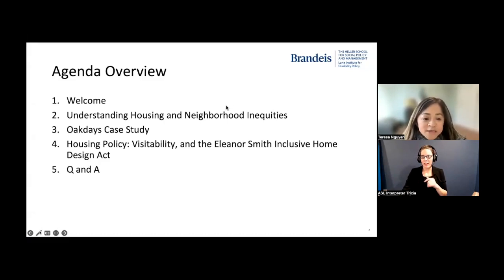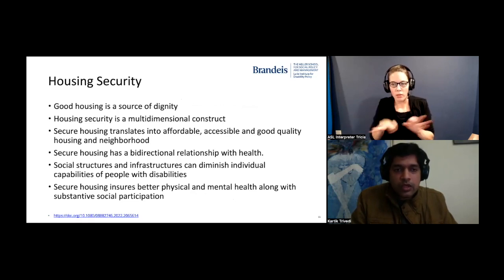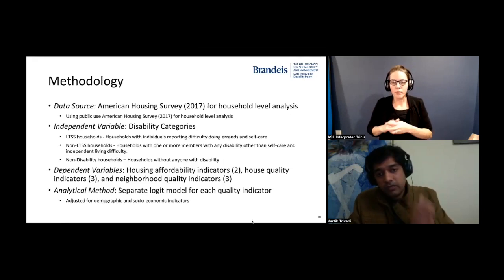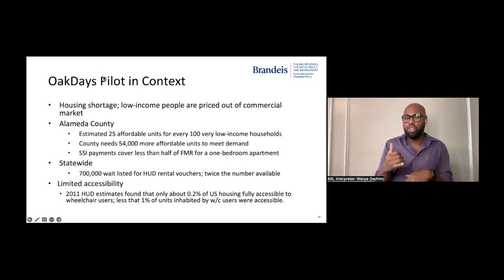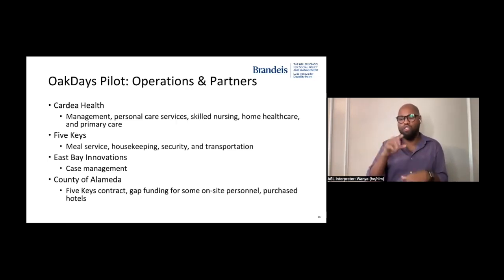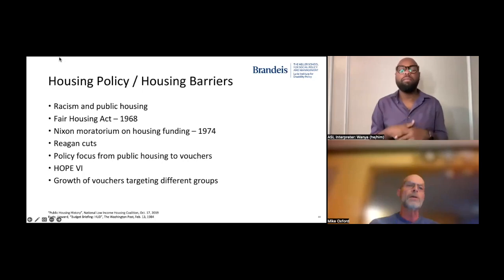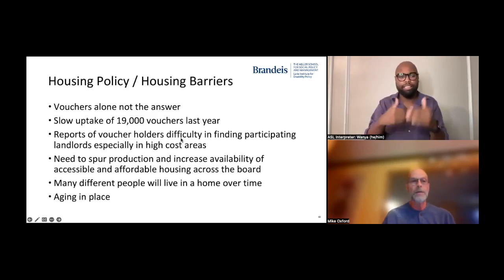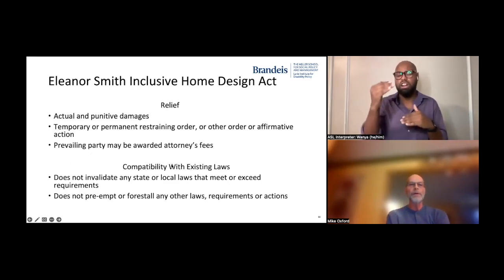Affordable, Accessible Housing and Community Living Policy [ASL] [CC]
This webinar on December 8, 2022 featured the CLPC's analysis of the American Housing Survey, a promising practice housing case study in California, and the policy implications around housing and community living. Panelists included Kartik Trivedi, Mary Lou Breslin, and Mike Oxford.